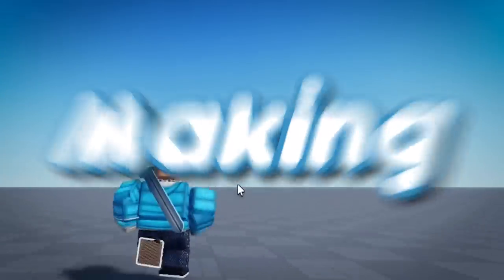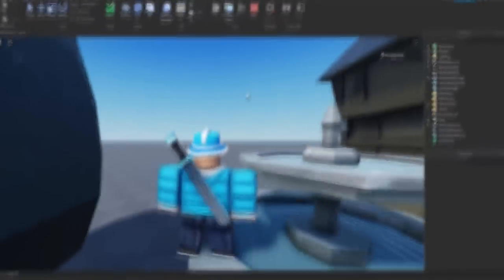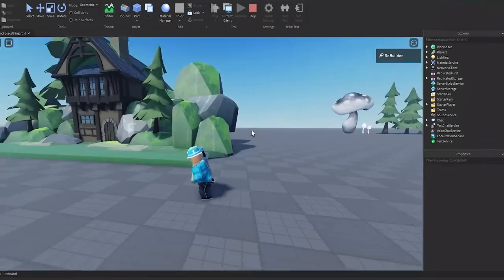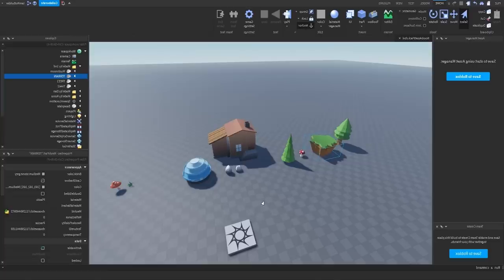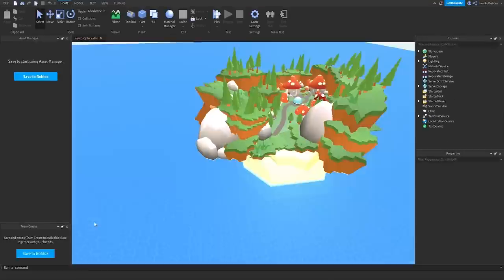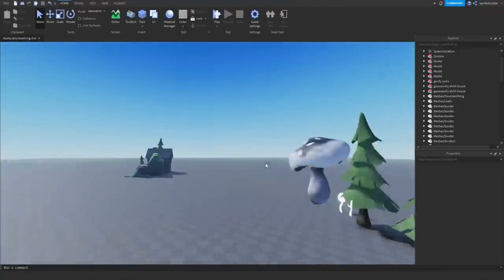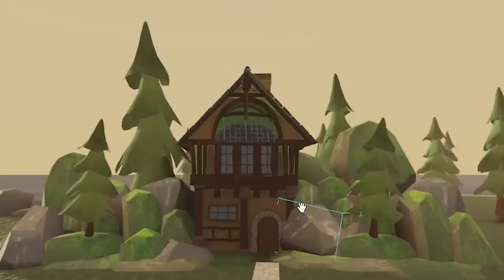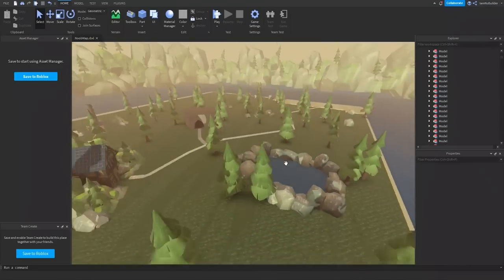I Made a NOOB and a PRO Switch Asset Packs... INSANE